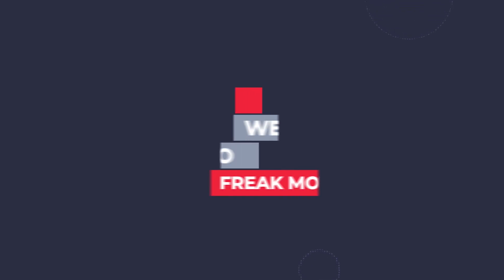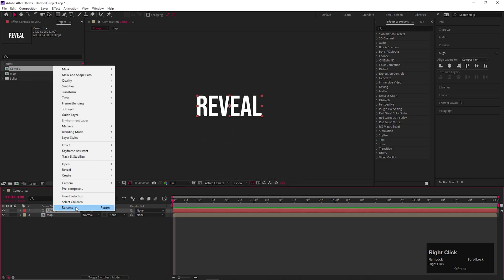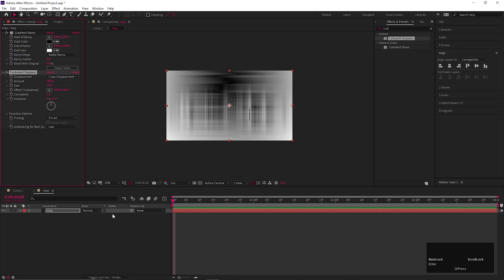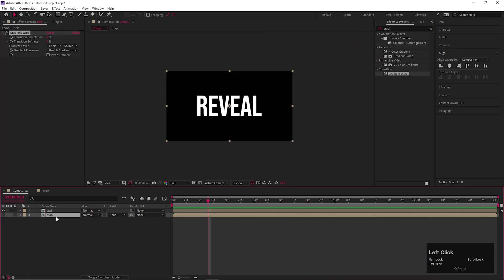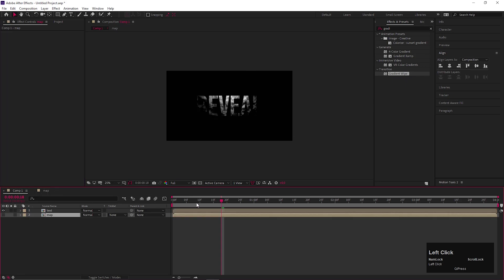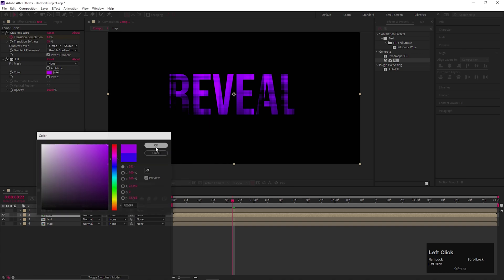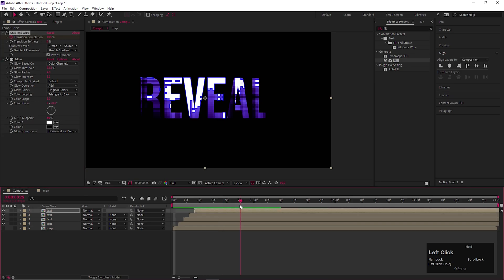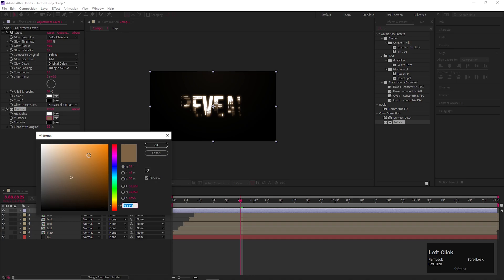Hi-Tech Text Reveal Animation in After Effects - After Effects Tutorial - Most Unique Way to Reveal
Hey everyone, in this after-effects tutorial we will create Beautiful Hi-Tech text Reveal Animation inside of After Effects in just a few clicks. This is a very interesting animation, and I am going to create it inside of after effects, without using any third-party plugin.